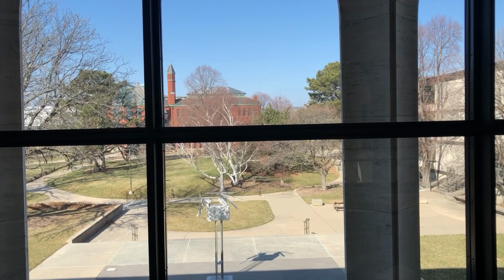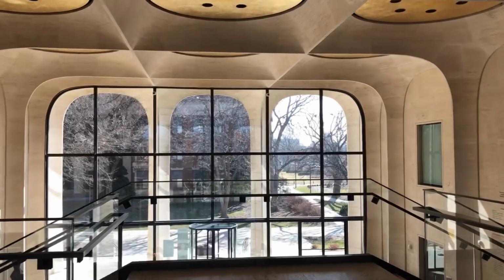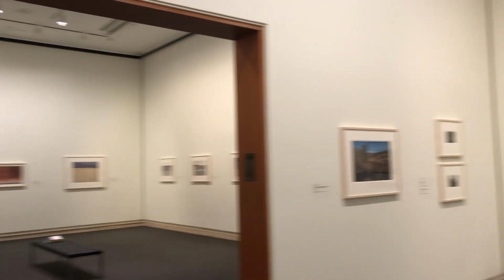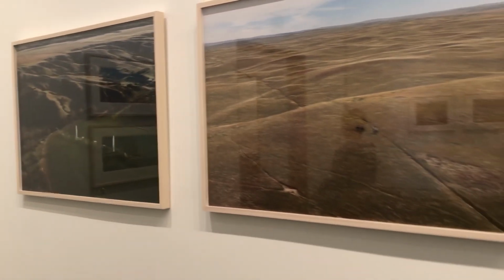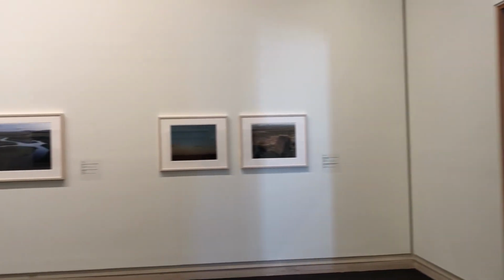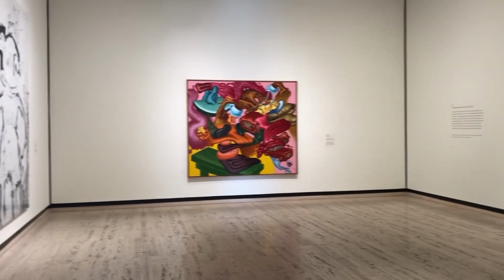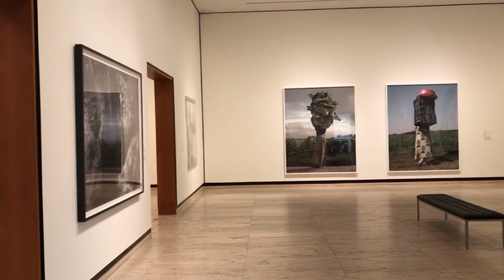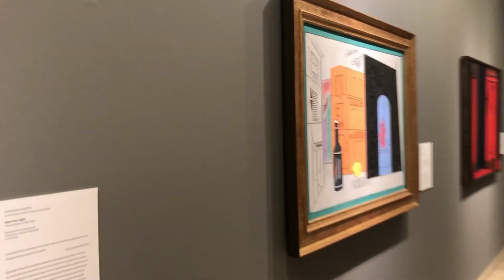Visiting the SHELDON MUSEUM of ART!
We are a family of three embarking on a year of travel including Branson, Mexico, Italy, and throughout the US.

In this video, come along with us to see the Sheldon Museum of Art. This art museum is located on the campus of the University of Nebraska - Lincoln, and at the time of filming was FREE! While small, it can make for a fun side adventure if you're in town!

Here are some other videos you may find interesting!